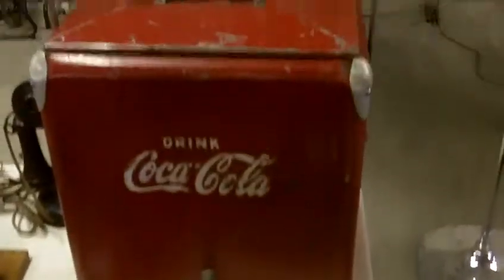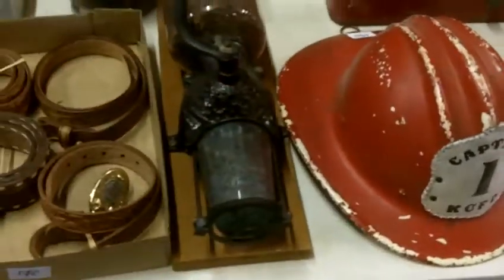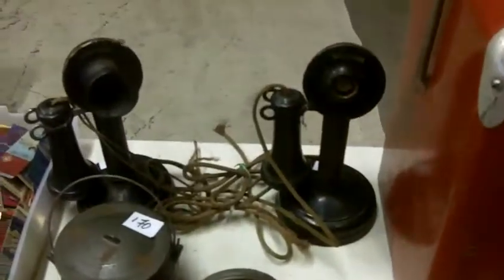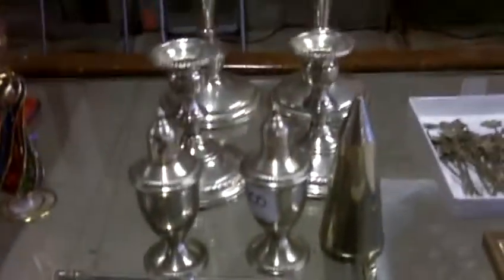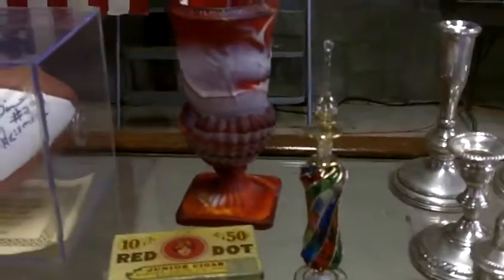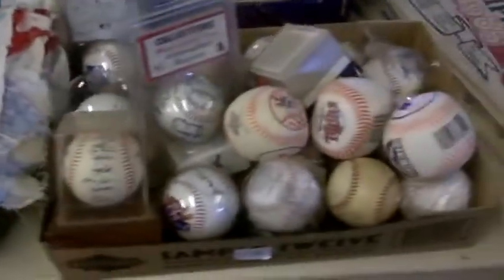Preview Video - Auction 11/14